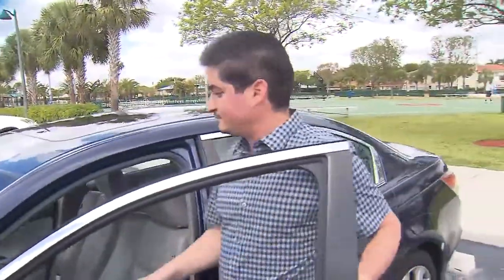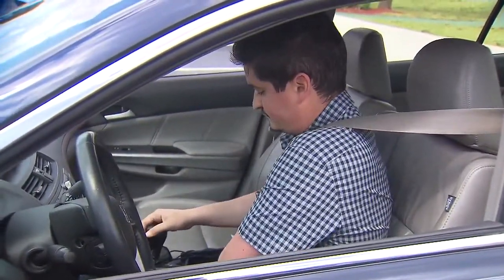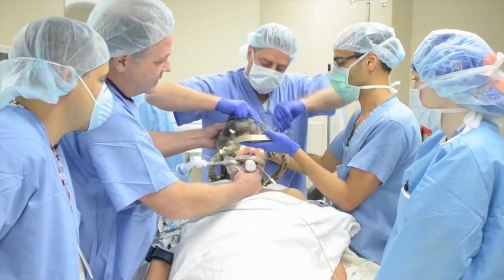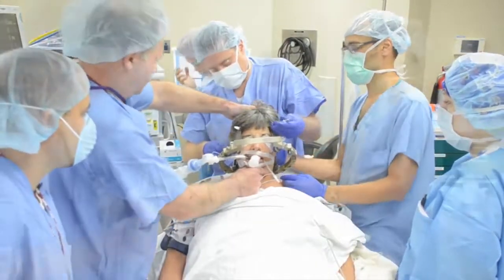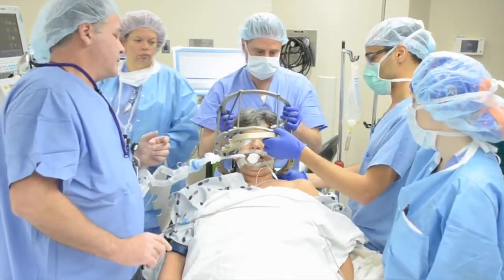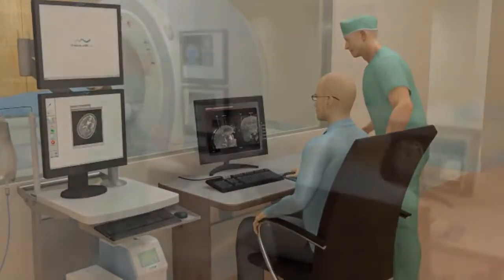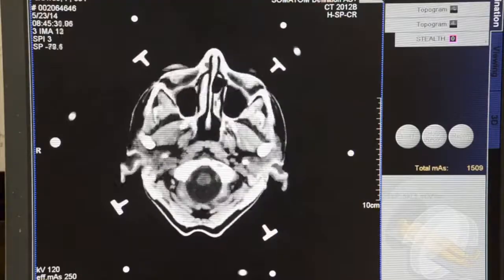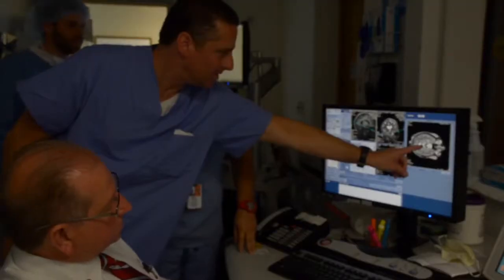New treatment option allows those with epilepsy live seizure-free lives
It's estimated that one in 26 Americans will develop epilepsy in their lifetime, making it the fourth most common neurological problem people face.